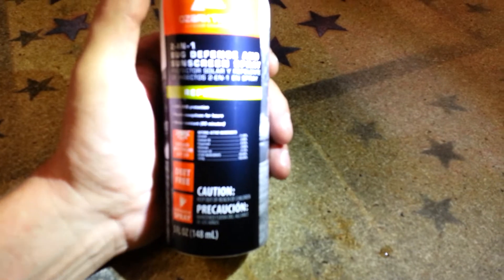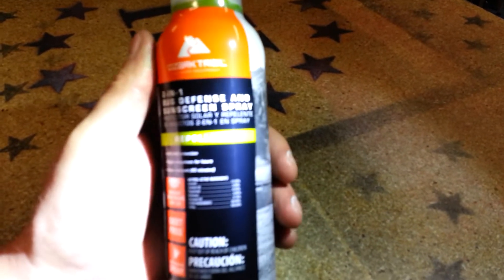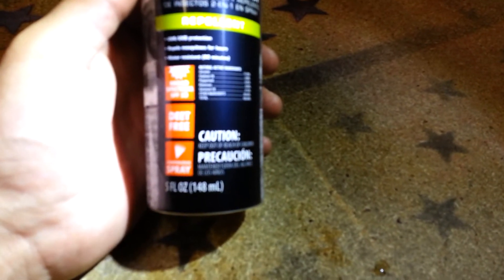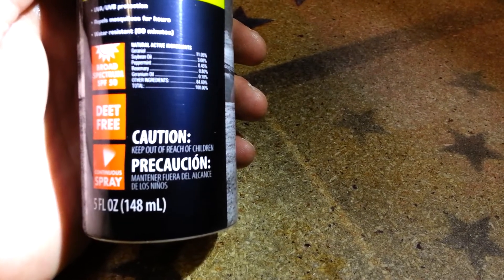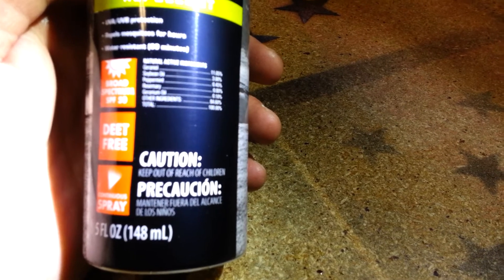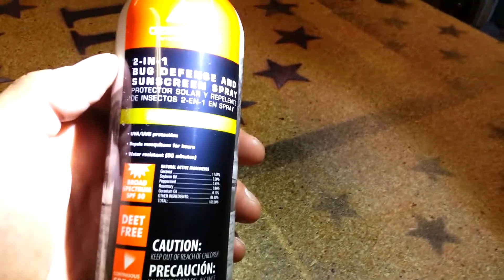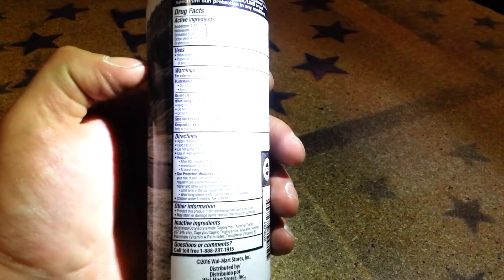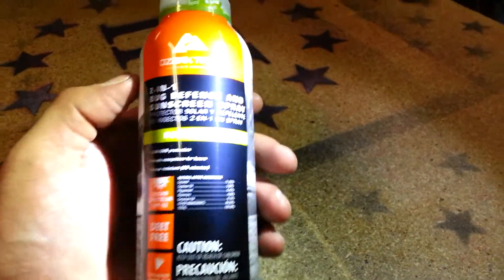Ozark Trail 2-in-1 Bug Defense & Sunscreen Spray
Picked it up from wally world - seems to work ok...